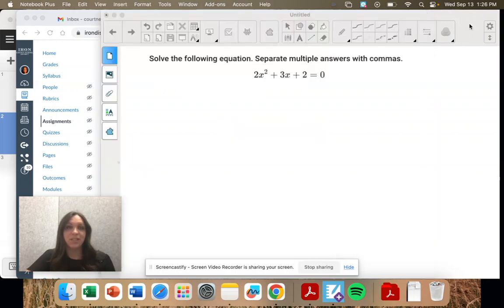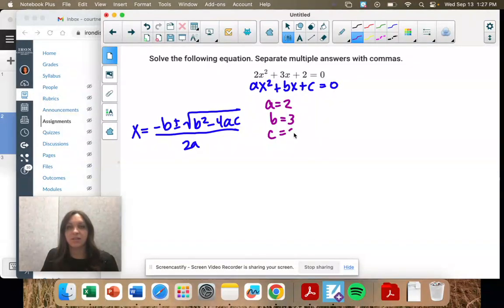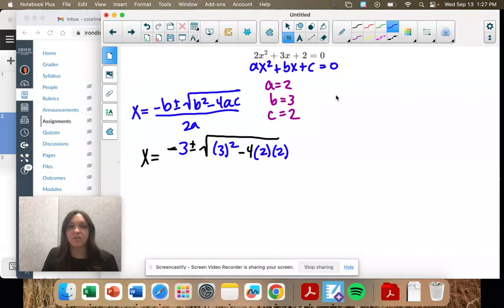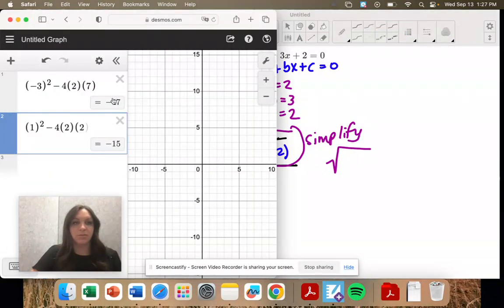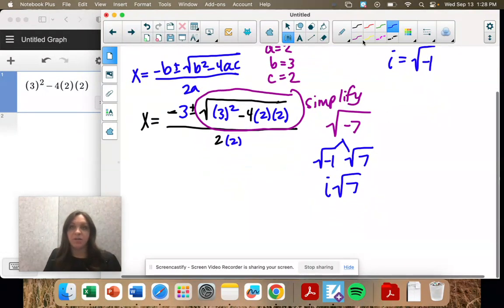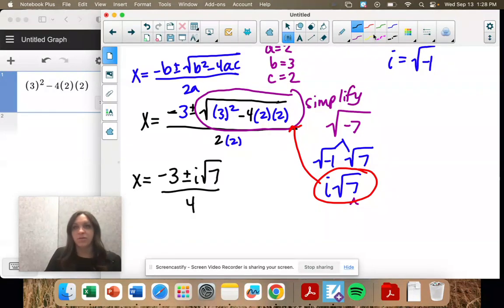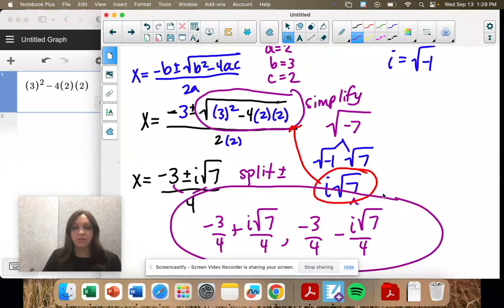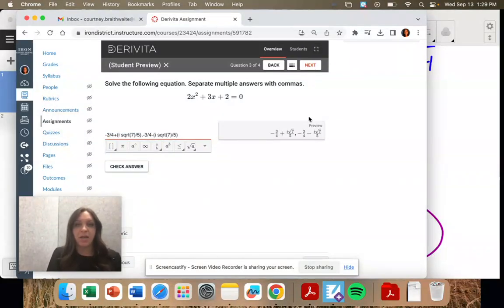Math 2 Q2, 2.2 #3